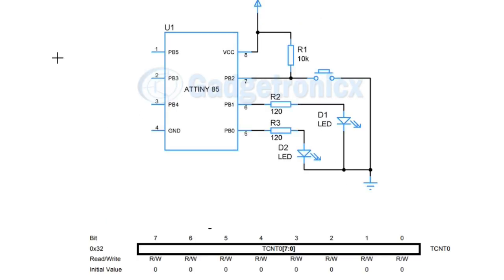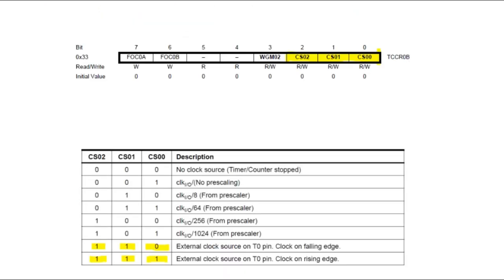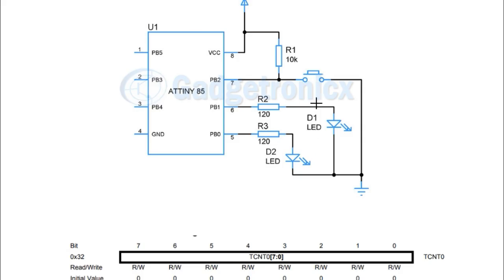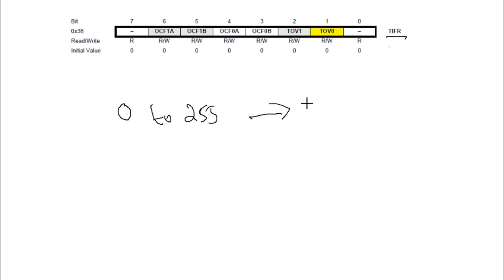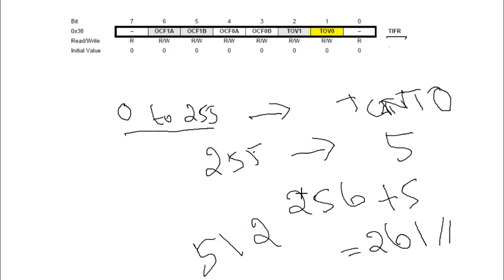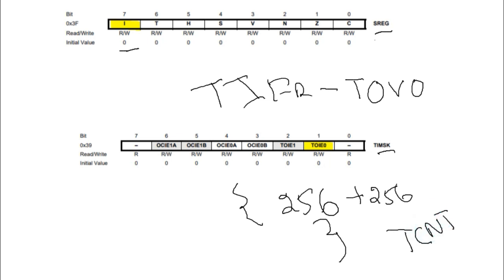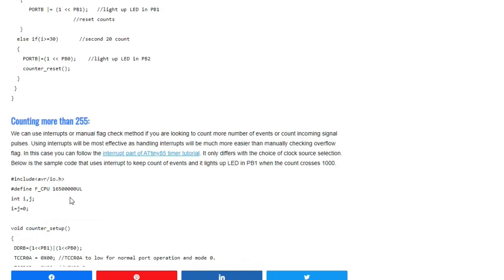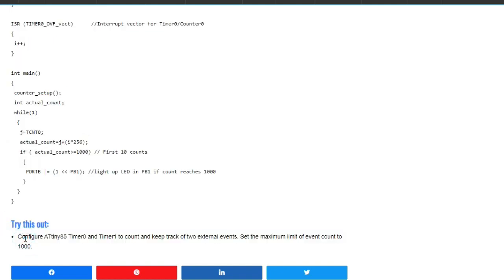#4. ATtiny85: Counters - Working and Configuration to count events and signals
Counter configuration and sample code -

What is a Counter in a microcontroller and why it is important. Configuration of counter in ATtiny85 Microcontroller using 8 bit timer modules. Counters help to count the number of external events, frequency of a signal, change of pulse in a signal and much.

This video explains the registers that is involved in configuring a counter using timer peripheral in ATtiny85 microcontroller. Sample code to use use counters in ATtiny85 microcontroller.